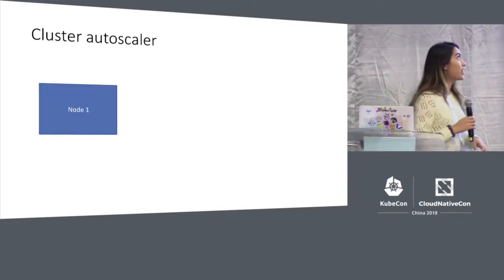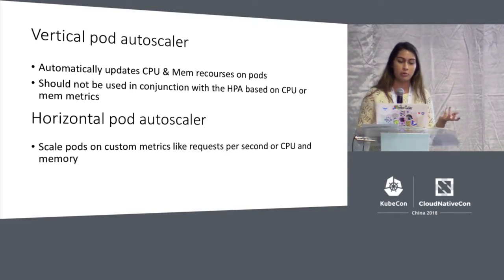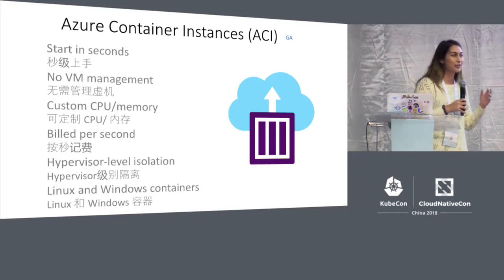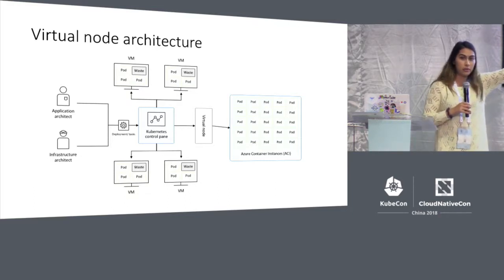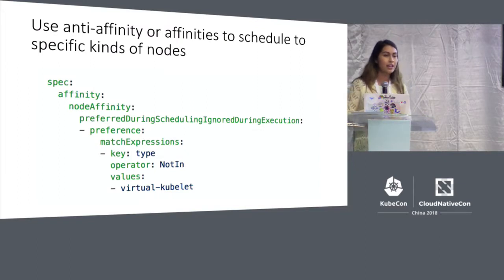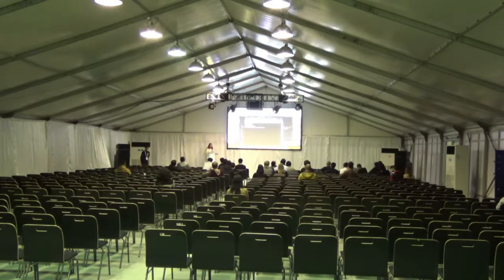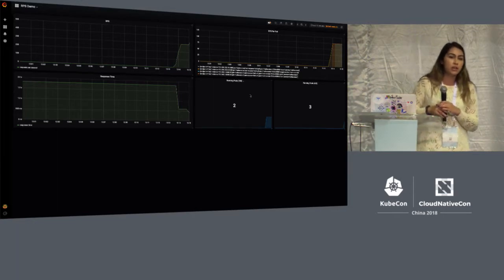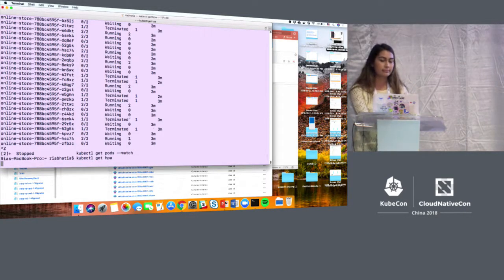Music Matched to Different Ways to Scale in K8s, What Could Go Wrong? - Ria Bhatia, Microsoft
The other week someone asked "how do I over provision resources so I have them immediately when I need them?" and I sat there in awe because the community has already come up with a couple options on how to scale on-demand, so why are Kubernetes users still asking for this? That question is the inspiration for this talk. From the operations perspective, I'll discuss what it takes to build up the cluster autoscaler and horizontal pod autoscaler. The talk will incorporate experiments and tests that were run to come up with conclusions on how to appropriately tweak metrics so scaling is cost-effective and efficient. The truth is, most scaling within Kubernetes is metrics based so I'll also take a look at the ecosystem to see if there are other possible methods of scaling. The goal is to teach operation folks of Kubernetes on what it takes to effectively scale with help from some pop music.